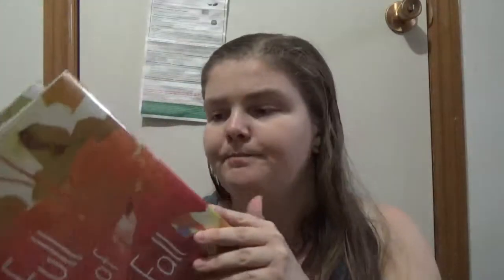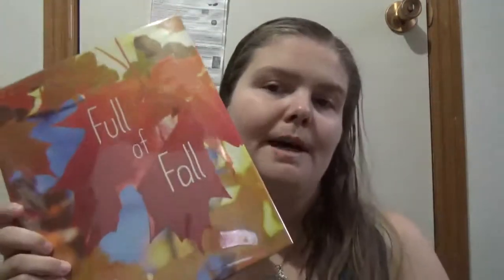Full of Fall